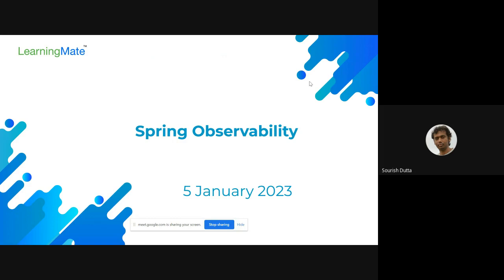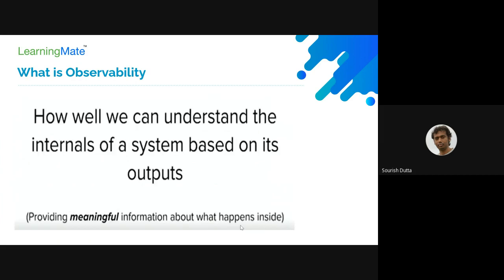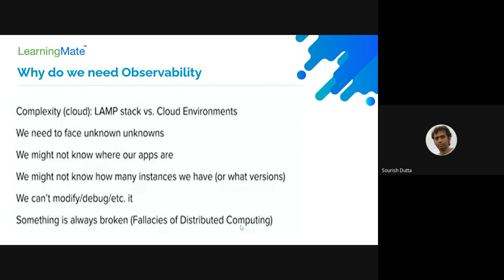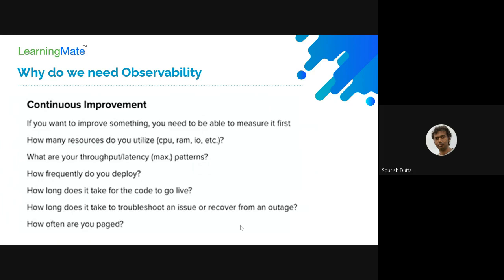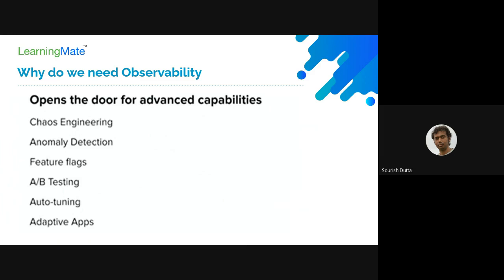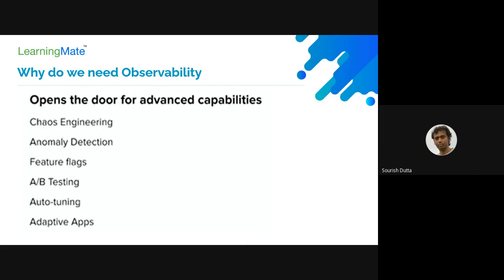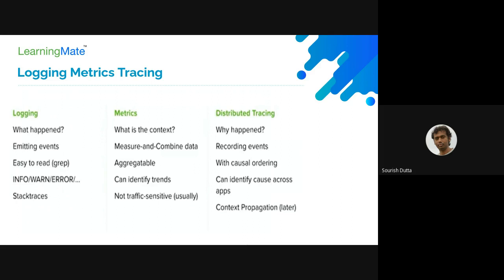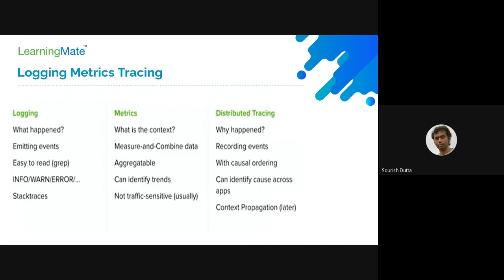Microservice Reliability Resilience JEE